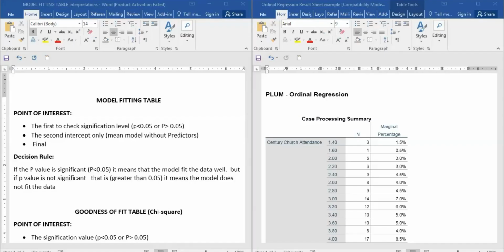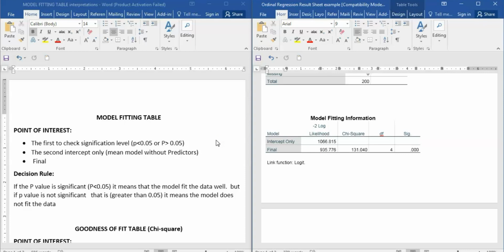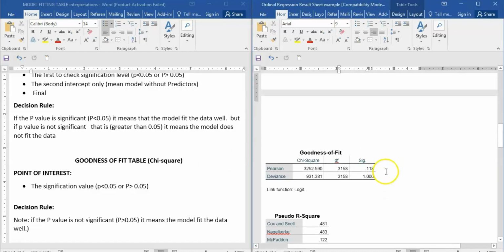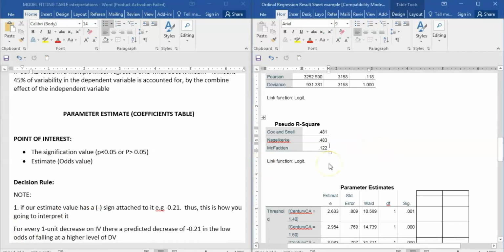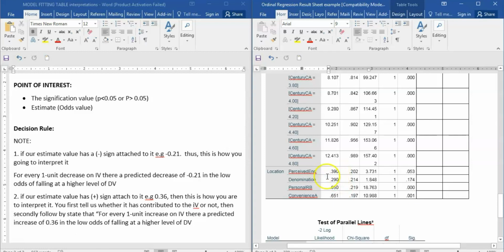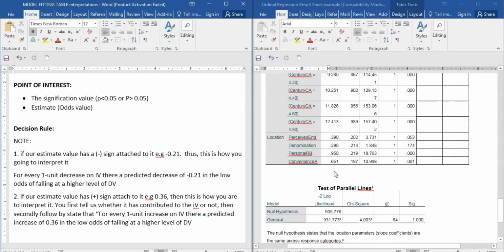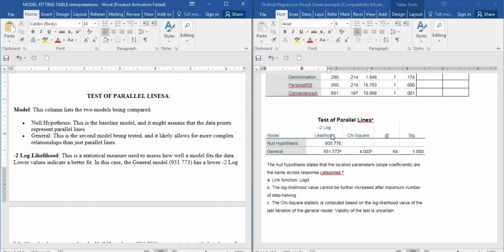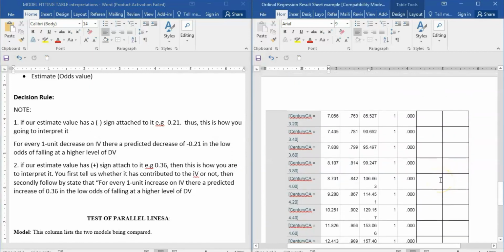How to Interpret Ordinal Regression Result 2mp4